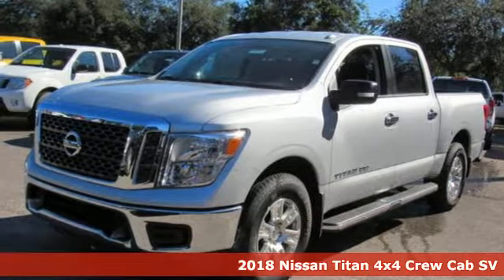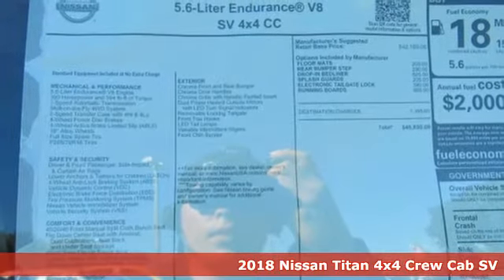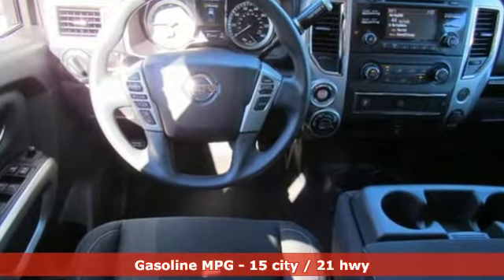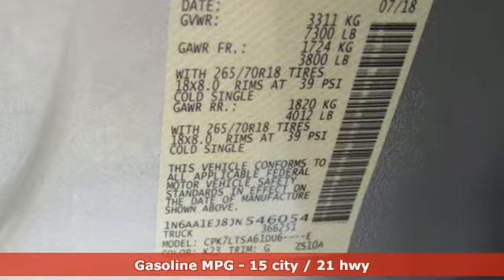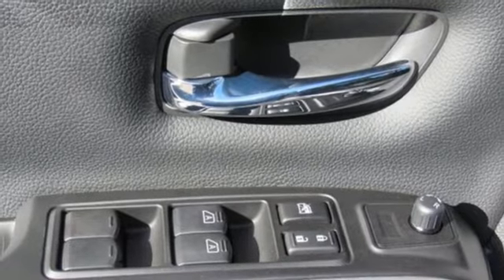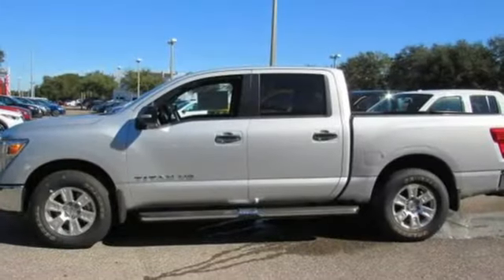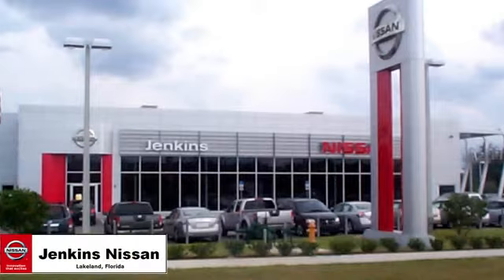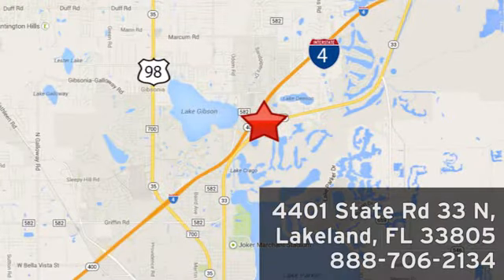New 2018 Nissan Titan Lakeland FL Tampa, FL 18T139 - SOLD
Year: 2018
Make: Nissan
Model: Titan
Trim: 4x4 Crew Cab SV
Engine: 339 L 8 Cyl. Cyl.
Color: Brilliant Silver
Stock #: 18T139
VIN: 1N6AA1EJ8JN546054
This 2018 Nissan Titan SV will sell fast! 4-Wheel Drive. This Titan has many valuable options! Bluetooth Connectivity. Satellite radio. Aux. Audio Input. -Security System -Keyless Entry -Steering Wheel Controls -Automatic Transmission On top of that, it has many safety features! We are located at 4401 Lakeland Hills Blvd, Lakeland, FL 33805. Price excludes tax, tag, electronic filing fee, and $899 dealer services fee. Prices include all applicable rebates including up to $1,000 Owner Communication Incentives, dealer discounts and NMAC customer cash. The price DOES NOT INCLUDE Destination & Handling Charge and DEALER INSTALLED OPTIONS/ACCESSORIES. Any prices quoted on approved credit only. Some offers may require financing with NMAC that may not be combined with other promotions(subject to credit approval) or forfeit any associated manufacturer incentives and up to $2,000 in dealer discounts. Vehicles must be in stock. Leases may vary. Out of State pricing may vary due to rebate variances. to view incentives by model. See dealer for details. While every reasonable effort is made to ensure the accuracy of this information, we are not responsible for any errors or omissions contained on these pages. In order to receive the internet price, you must either present a copy of this page’s internet price, or you must specifically mention the internet price to the dealership and have the same referenced in your contract at the time purchase. Current pricing valid through 11.30.18.

Address:
401 State Rd 33 N